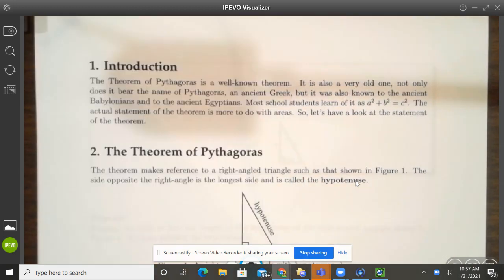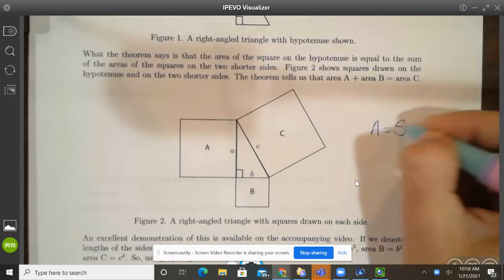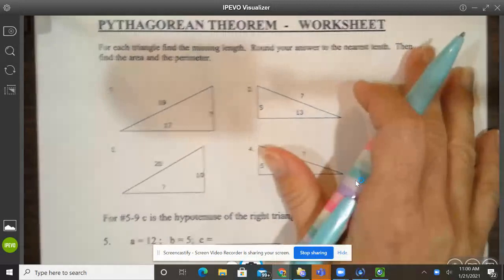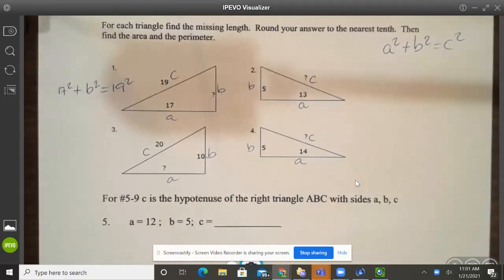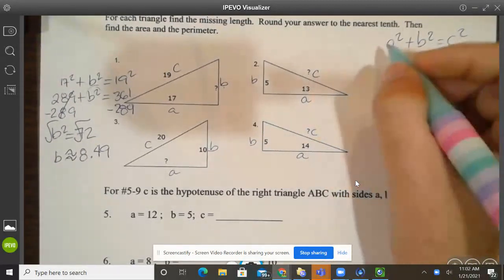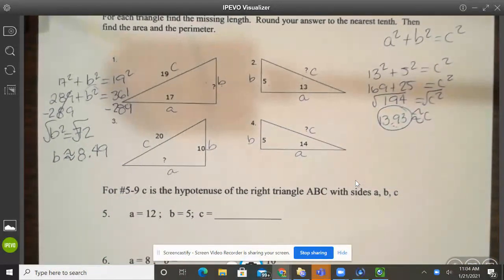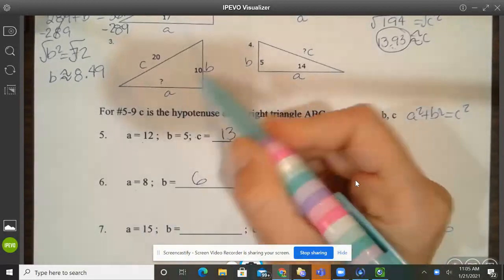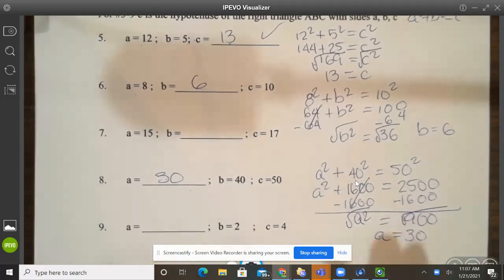Intro to the Pythagorean Theorem Notes by Andrea